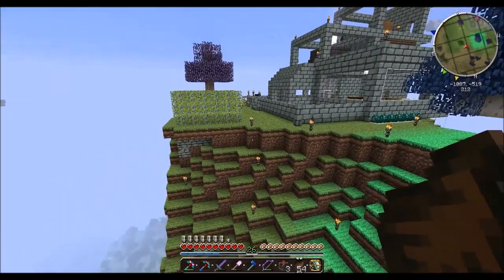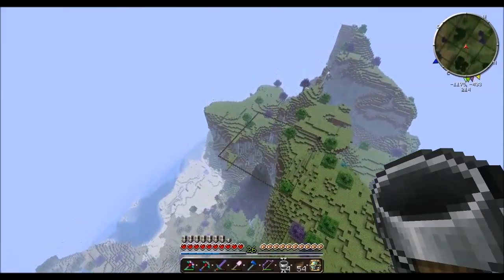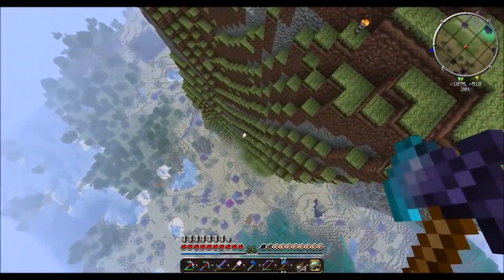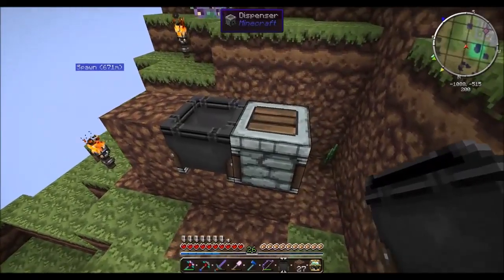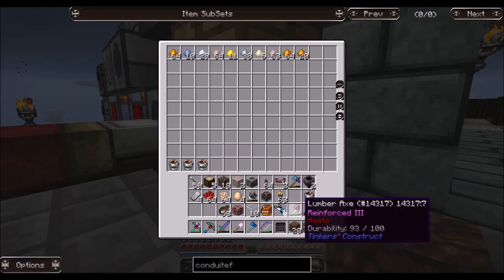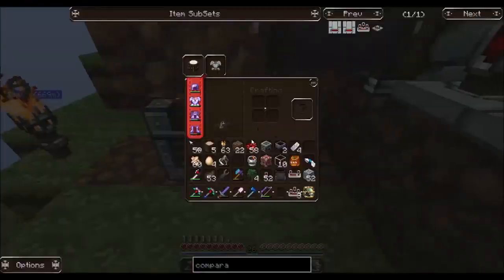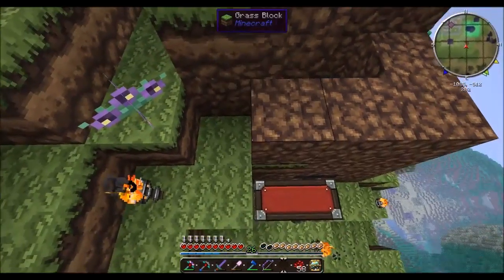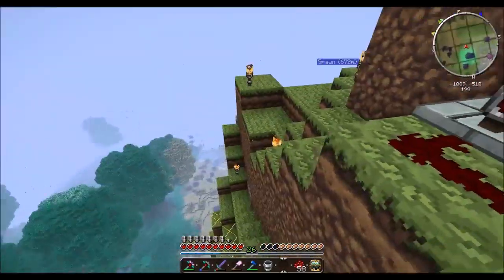EMC: FTB DW20 - Episode 46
The one with the chicken cooker.